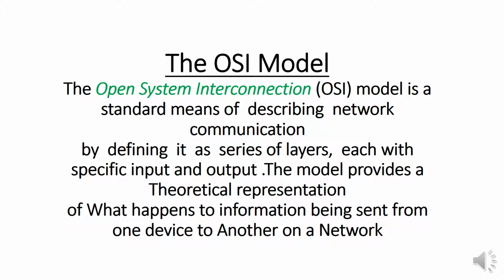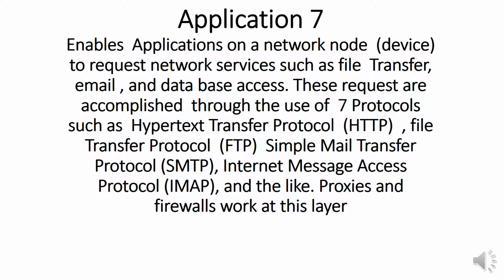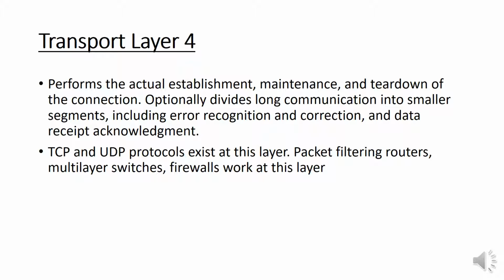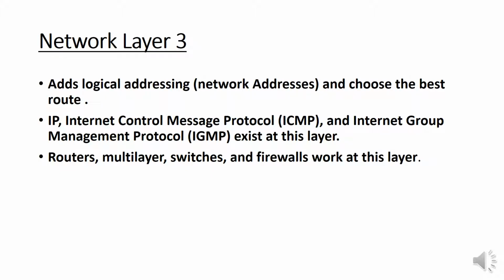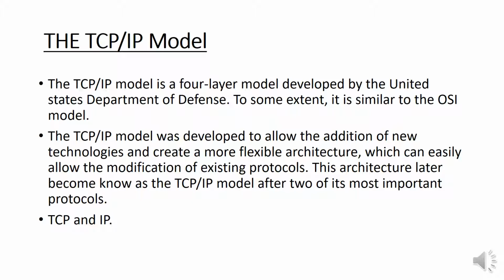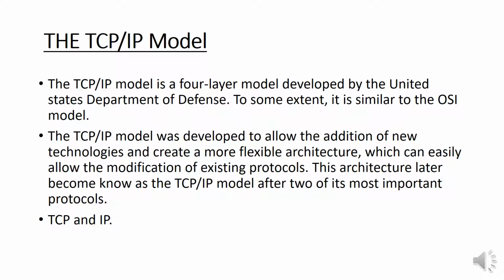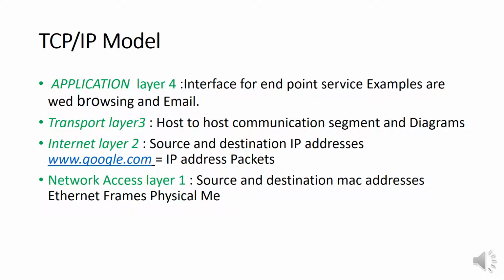TCP/IP MODEL Soumah alymolota Presentation